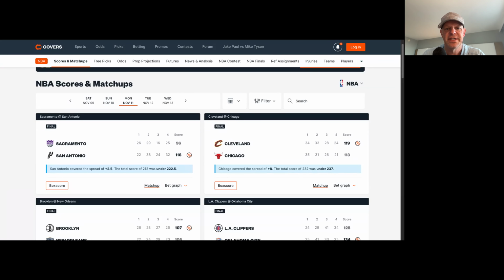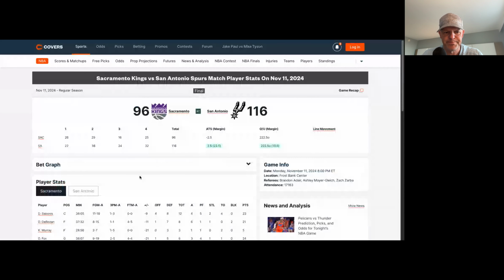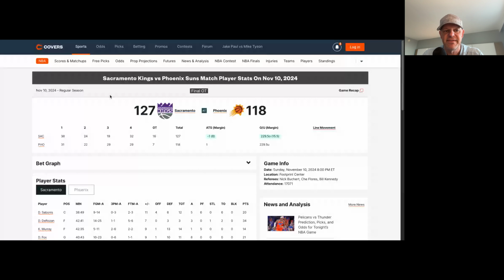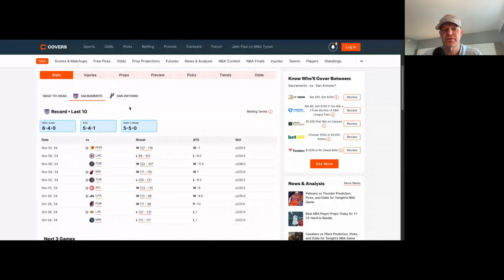Unlock Winning NBA Betting Strategies: The Key to Profiting from Fatigue & Scheduling